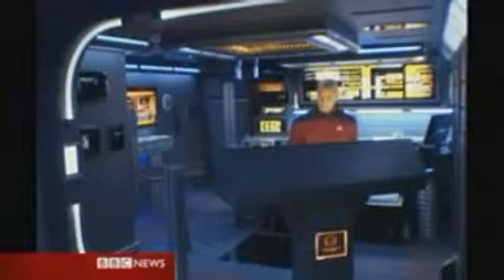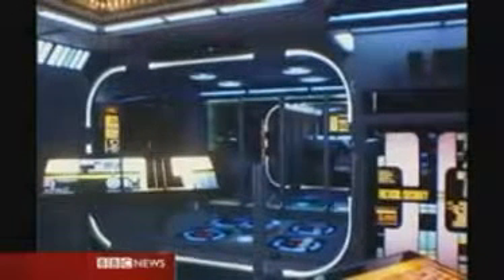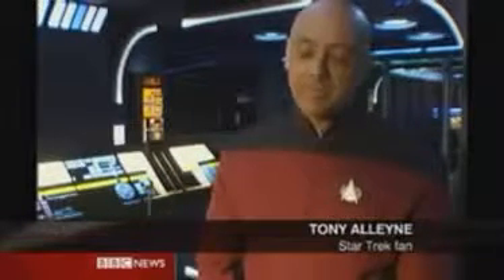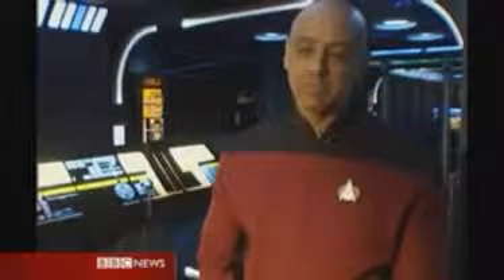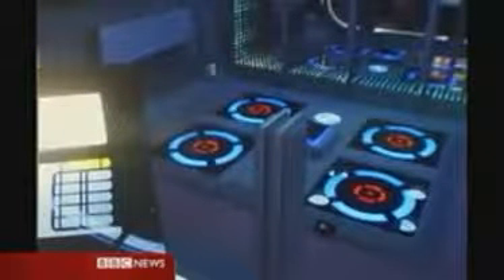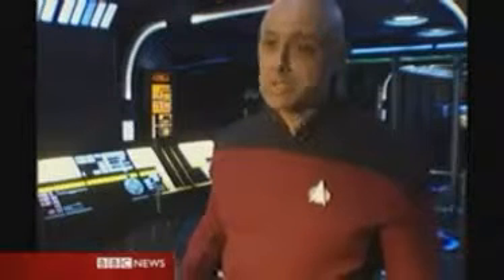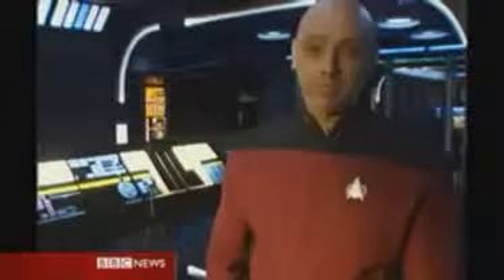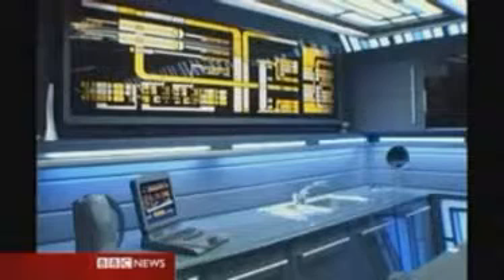Apartamento com Design TREKKER